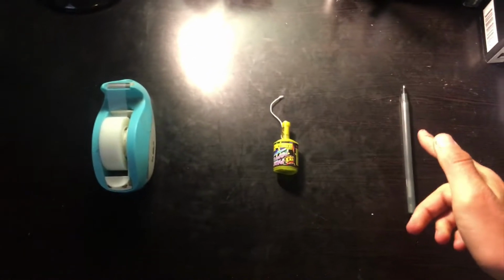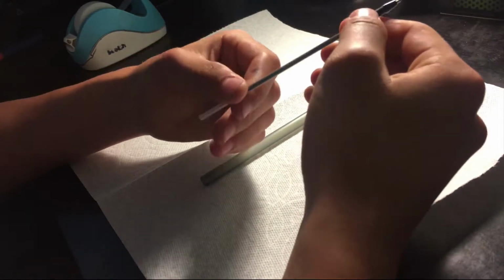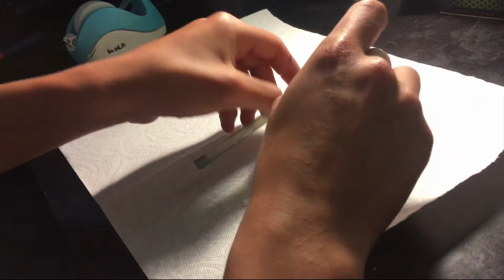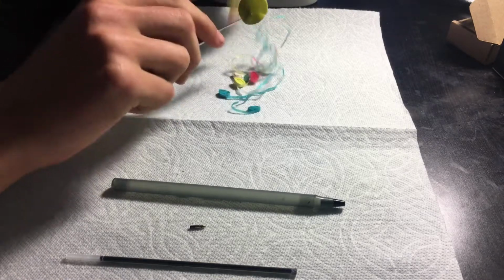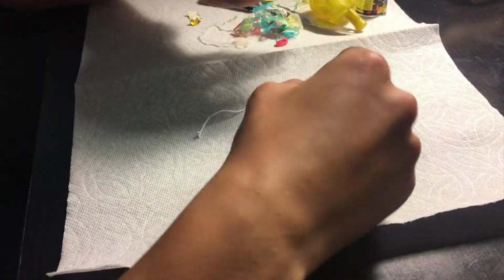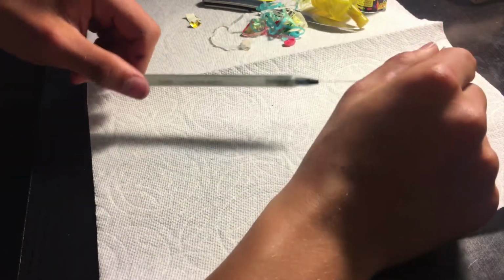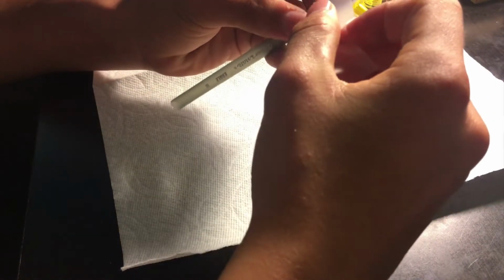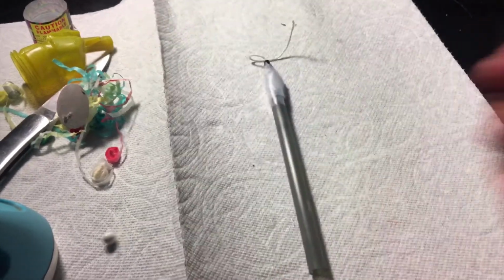HOW TO turn a pen into an Airsoft gun! (5$)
This is a very different video compared to what I usually  make, so let me know what you thought of the video and if youd like to see more "IRL" style videos in the future!